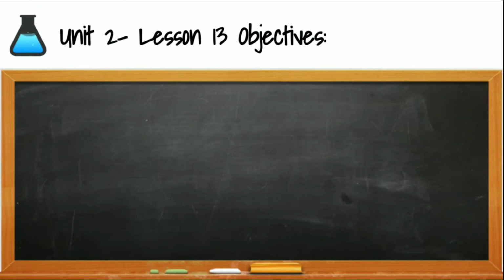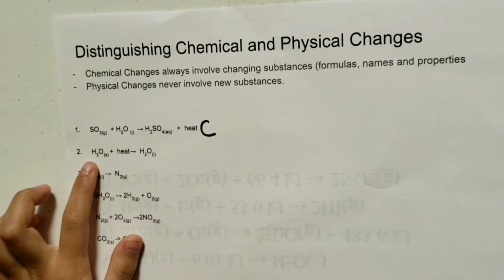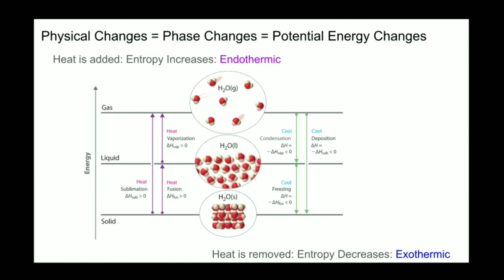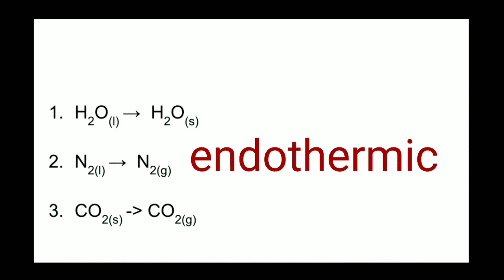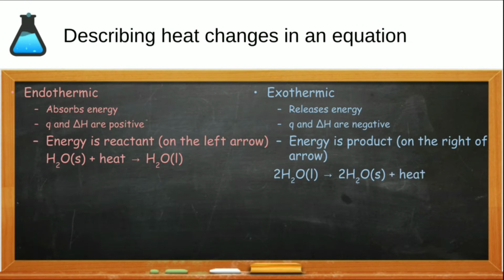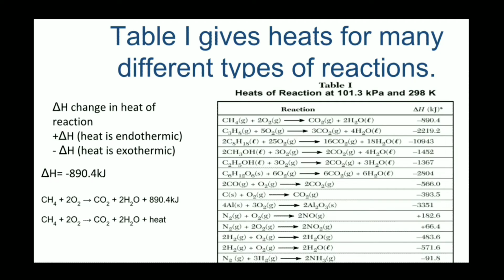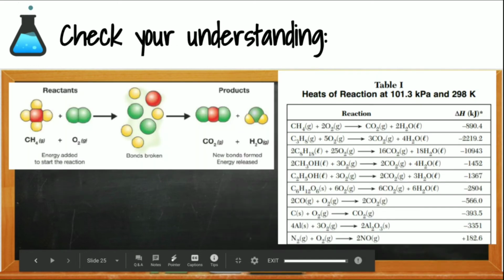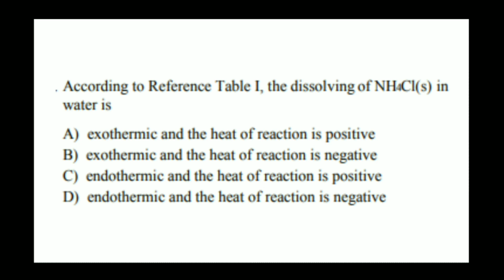13 Endothermic Exothermic changes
In this video we will distinguish between endothermic and exothermic changes. We will look at physical changes. And chemical changes. And how heat can be used to cause these changes. We will also discuss how to write the heat term inside a reaction.